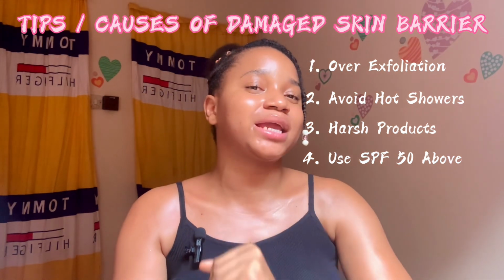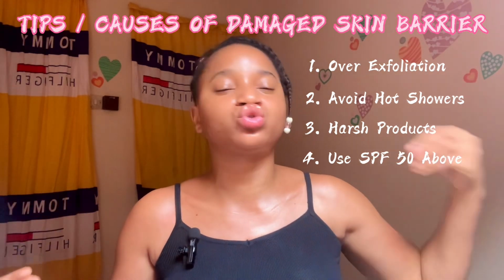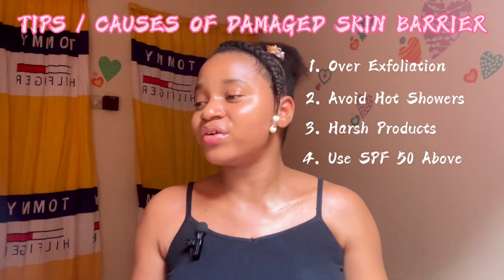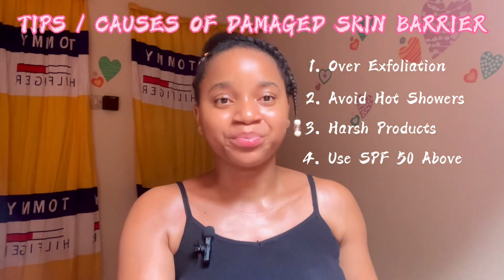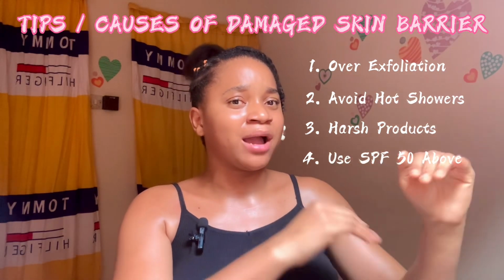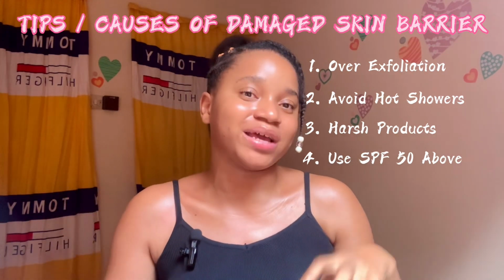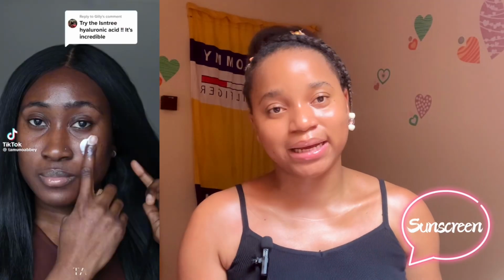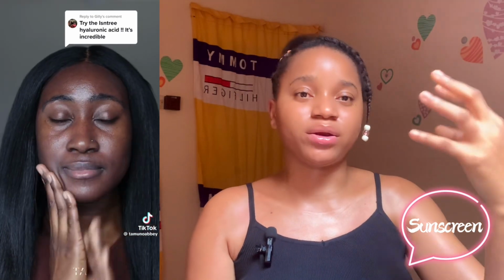How To Repair Your Skin Barrier With These Simple Skincare Routine | Get A Healthy Skin Glow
Hey loves 💕

  In today’s video we’ll be discussing how we can treat and repair a damaged or compromised skin barrier. I’ll be sharing with you some good skincare products, skincare routine and skincare tips you should follow when trying to repair your damaged skin barrier 🥰💯

💜 PRODUCTS MENTIONED 💜

1. Face Facts Ceramide Hydrating Gentle Cleanser
2. Cetaphil Gentle Skin Cleanser
3. Isntree Hyaluronic Acid Toner
4. CeraVe Hydrating Toner
5. Face Facts Moisturizing Gel Cream
6. CeraVe Moisturizing Cream
7. Isntree Hyaluronic Acid Watery Sun Gel (SPF 50)
8. Bondi Sands Daily Moisturizing Face (SPF 50)

💕 MY UPLOAD DAYS 💕

~ WEDNESDAYS (4pm)
~ FRIDAYS (4pm)
~ SUNDAYS (4pm)

                                    XOXO 😘

💛 SOCIAL MEDIA 💛